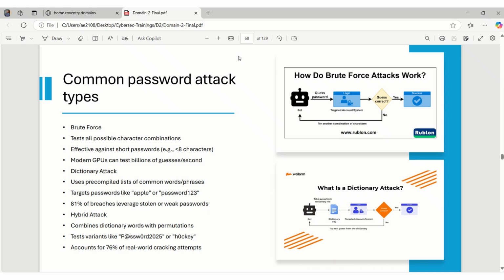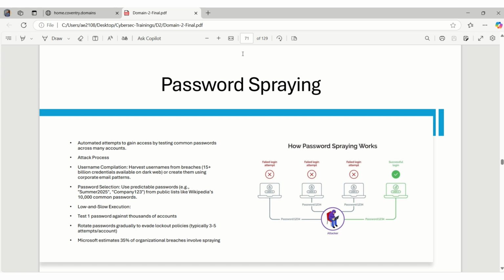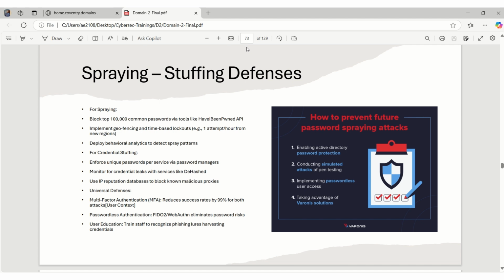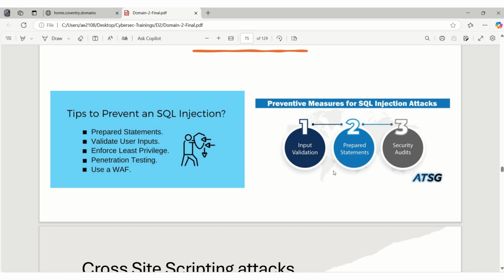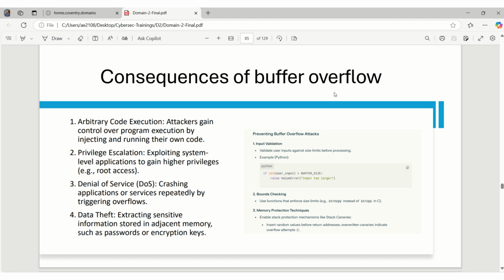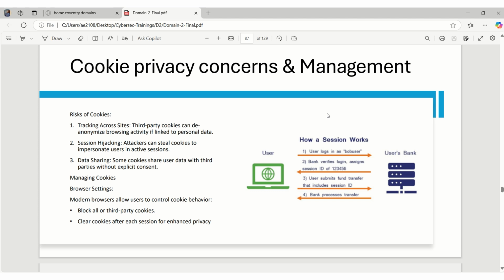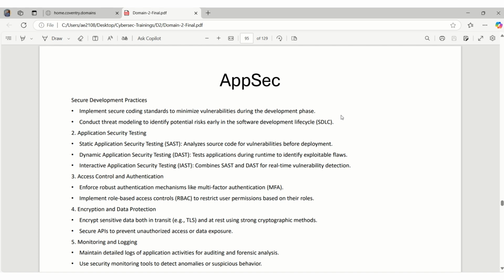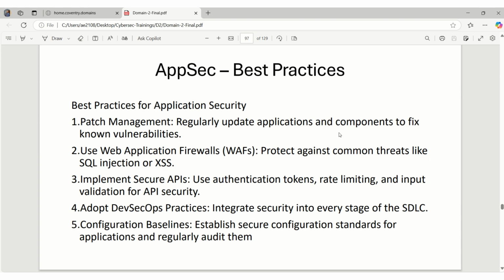CompTIA Security Domain 2 part 2